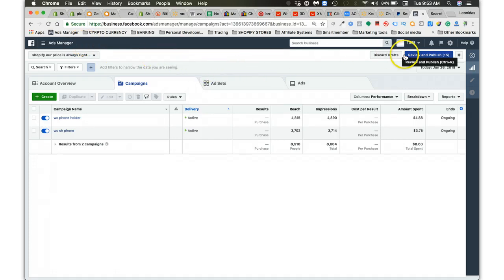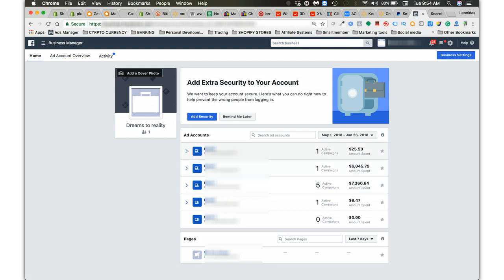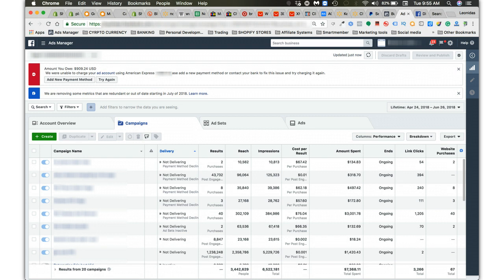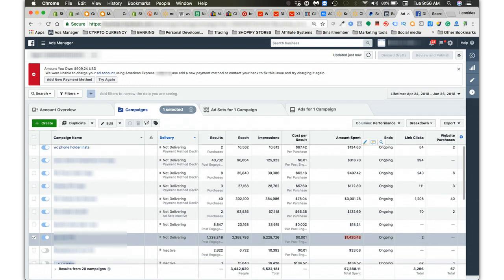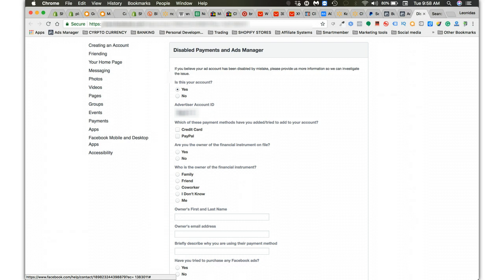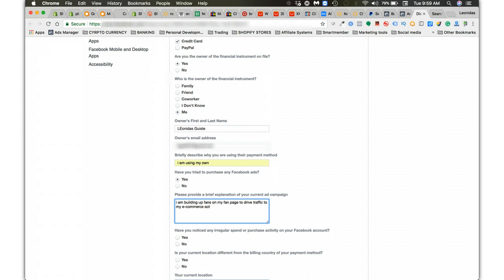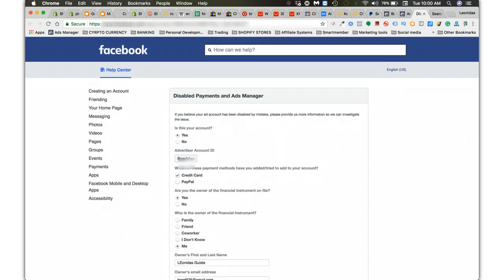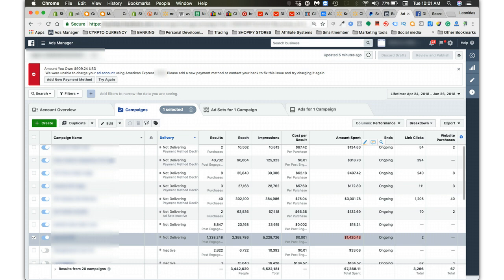how to get fb to re activate your payment method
Get More Info on how to improve your results

Let me know how I can best serve you!